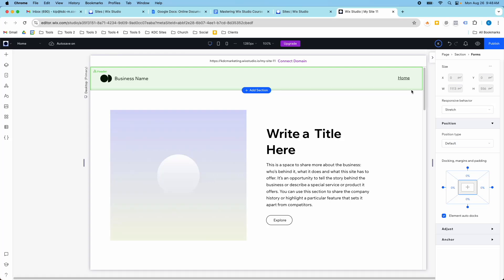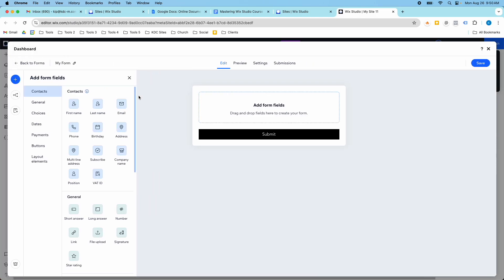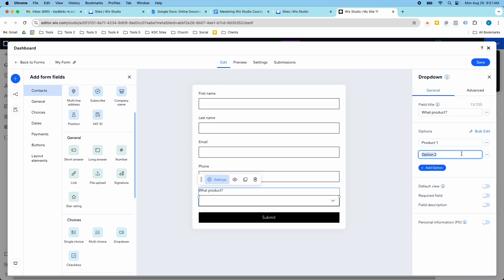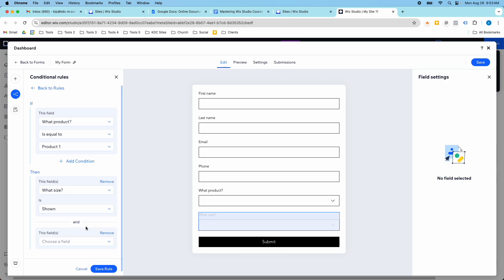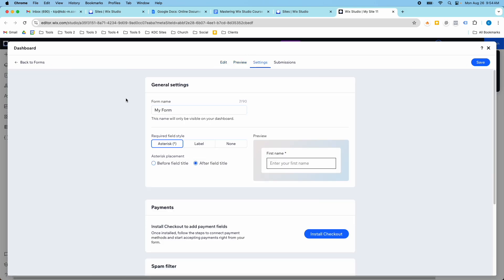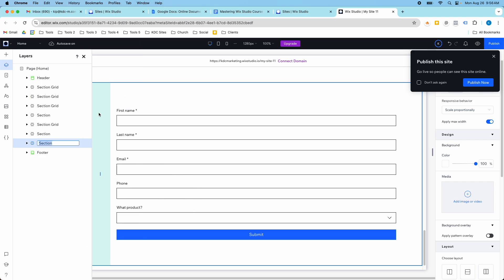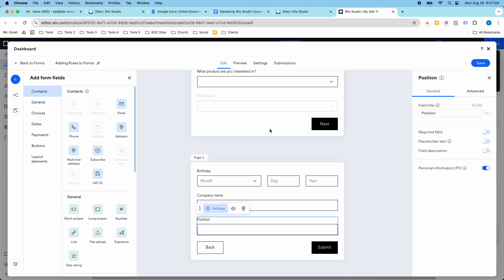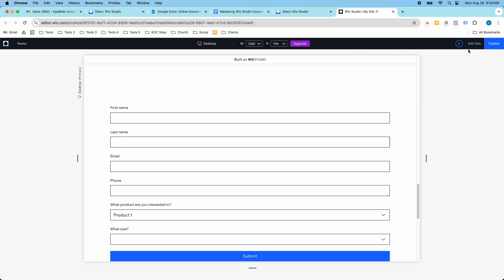Wix Studio | How to Add Custom Rules to Your Forms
In this video, I show you how to add custom rules to your forms in Wix Studio. Wix forms are great for lead generation and Wix gives you the ability to make comprehensive forms with their drag and drop form builder. You add multiple pages, rules, and a variety of elements to collect the data that you need.